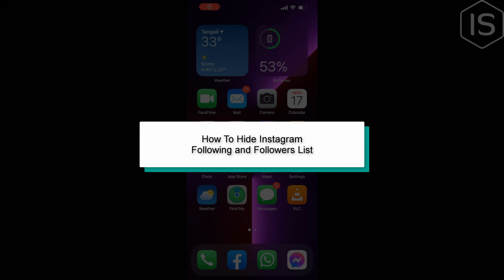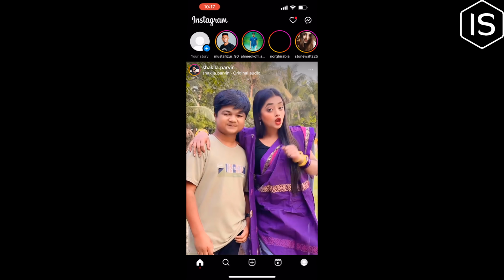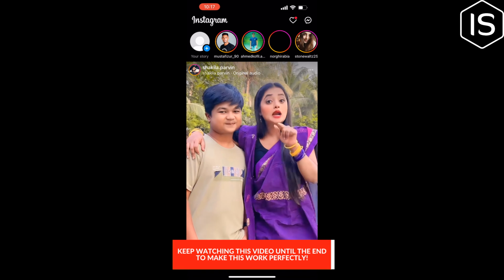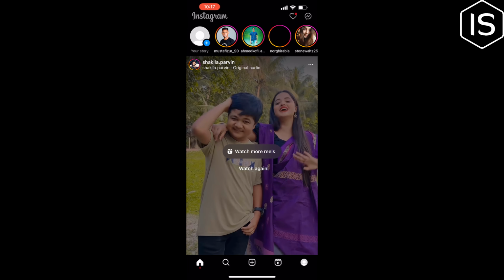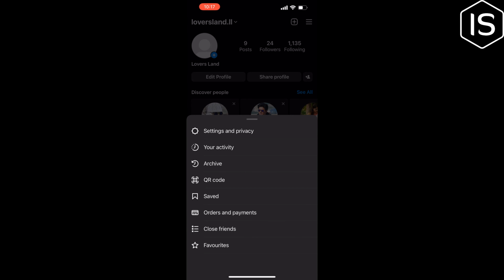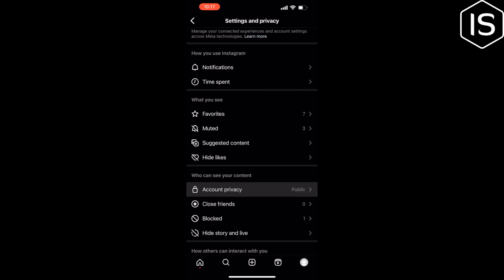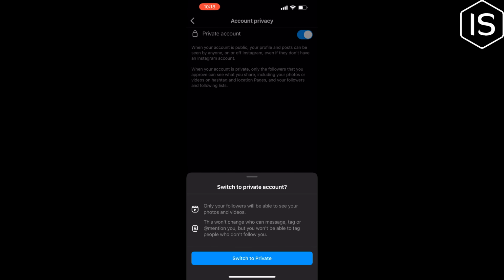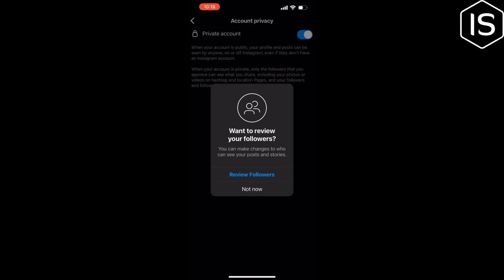Instagram Privacy Guide: How To Hide Instagram Following and Followers List 2024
Are you concerned about your Instagram privacy? 🕵️♂️ Discover how to hide your Instagram followers and Followers list with our step-by-step tutorial. Whether you want to keep your social circle discreet or just enjoy a bit more privacy, we've got you covered. In this video, we'll walk you through the process, ensuring your Instagram activity stays confidential. Don't miss out on this essential Instagram tip! 📱🔒

👤 For Your Followers List:
1. Go to your profile.
2. Tap "Followers."
3. Find the follower.
4. Tap three dots (⁝).
5. Choose "Remove" or "Block."

🧑🤝🧑 For Your Following List:
1. Go to your profile.
2. Tap "Following."
3. Visit the account.
4. Tap "Following."
5. Tap three dots (⁝).
6. Choose "Remove" or "Block."

📖Chapters of How To Hide Instagram Following and Followers List
0:00 - Introduction
0:08 - Explanation of How to Hide Instagram Following and Followers List
0:22 - Setting Your Instagram Account to Private
0:43 - Accessing Account Privacy Settings
0:49 - Switching to a Private Account
1:03 - Conclusion and Recap
1:10 - Thank You and Goodbye